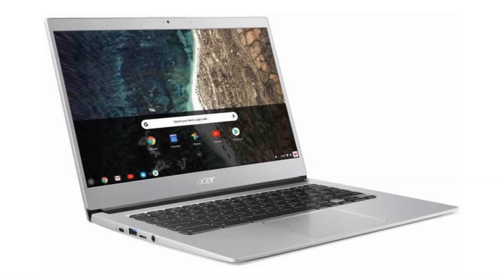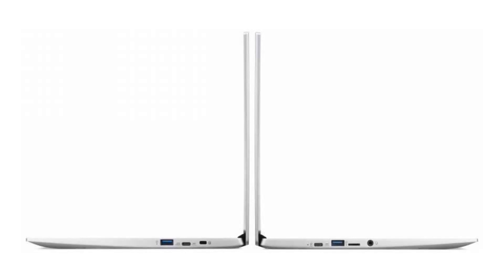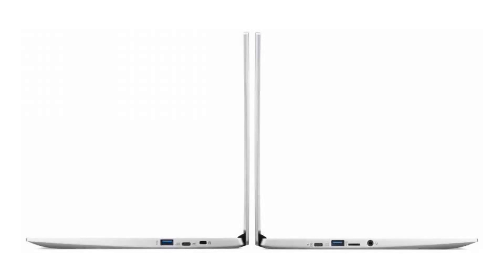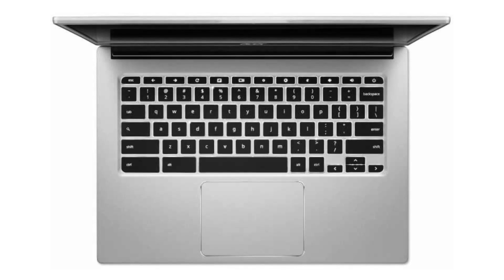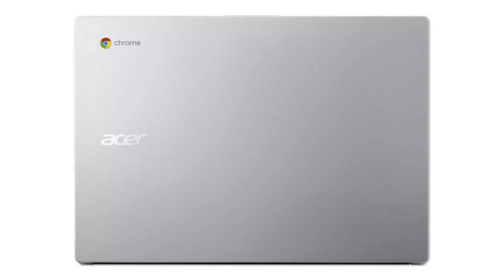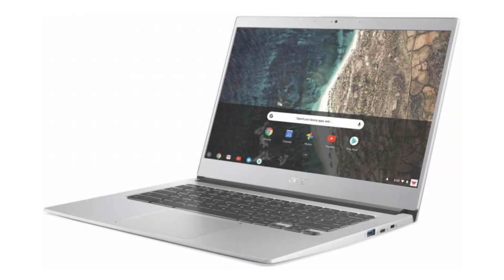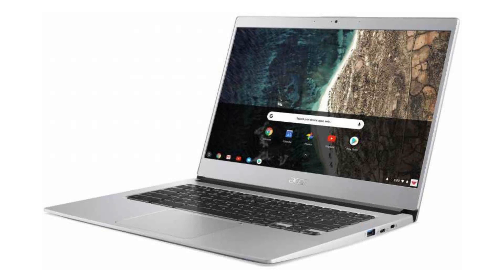Acer Chromebook 514 - CB514-1HT-C7AZ Quick Facts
In this video, we are looking at the Acer Chromebook 514 - CB514-1HT-C7AZ.